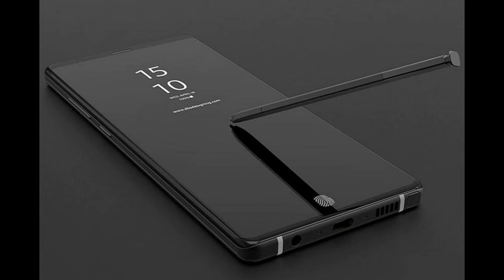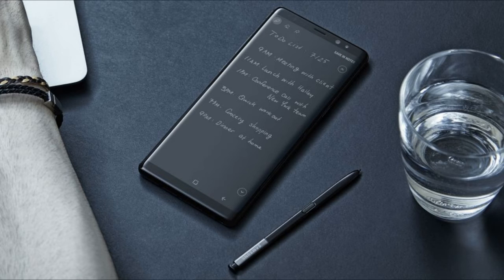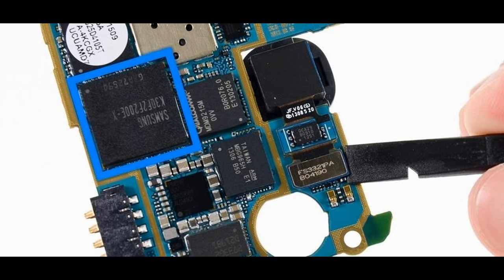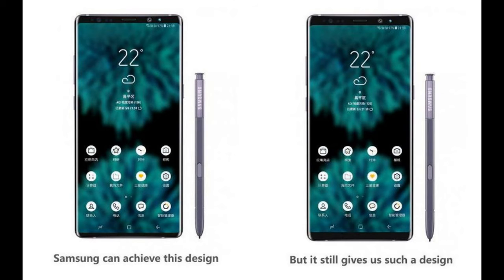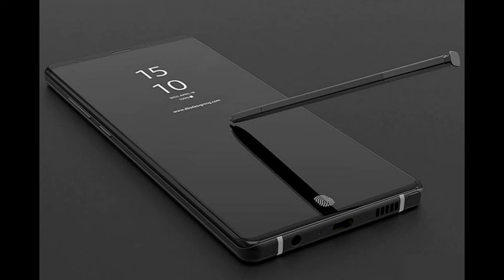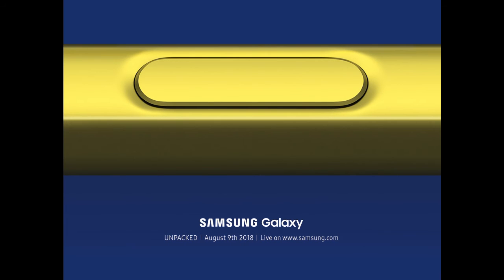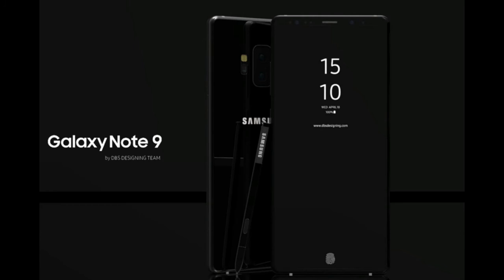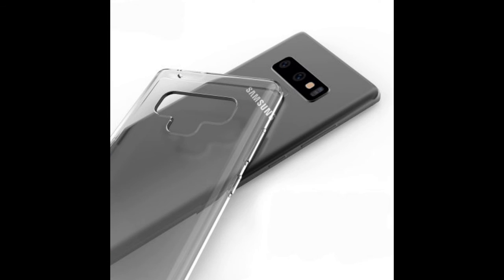Samsung Note 9 Fake News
The next Note Phone is here and will be available soon !!